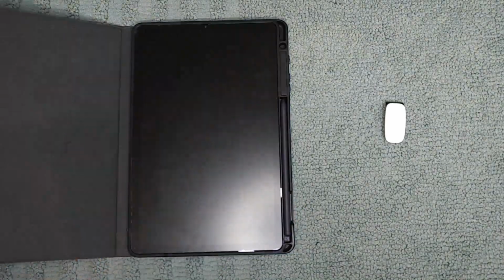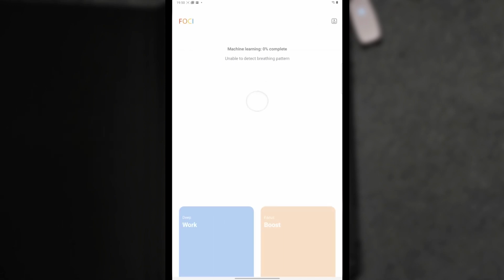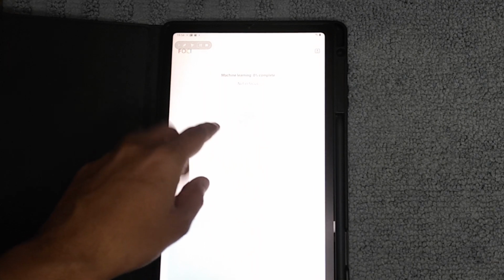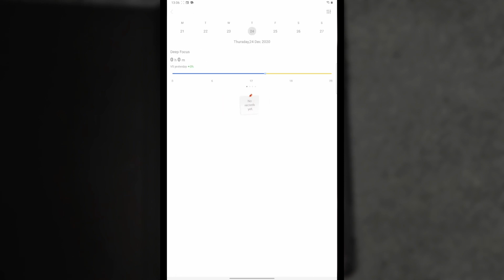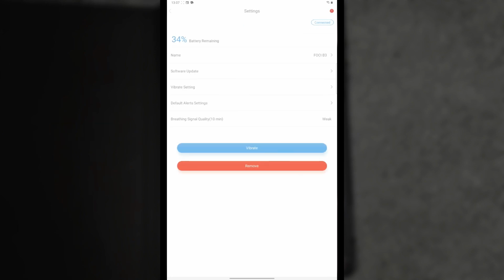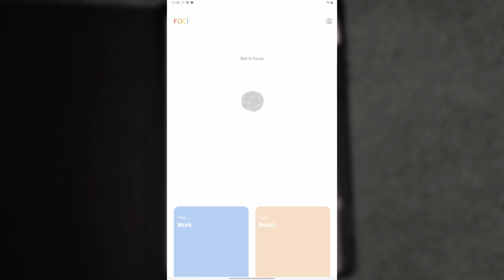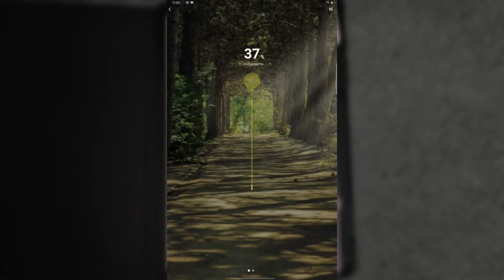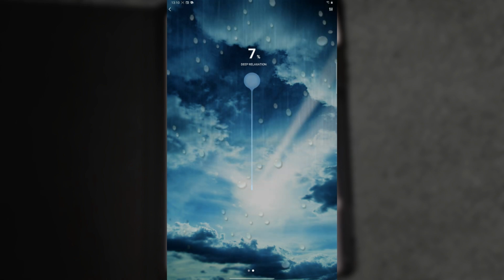FOCI AI: Wearable to Track & Boost Your Focus | Unboxing & Review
Join this subreddit to meet other FOCI users and make the best use of it

FOCI AI is a Wearable that Boosts Your Focus. This is a quick unboxing and review of the device after using it for a week. It helps you track the real-time state of your mind based on your breathing patterns which the app learns using machine learning technology and this helps you track and improve your deep focus.